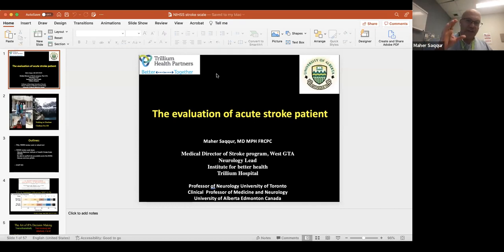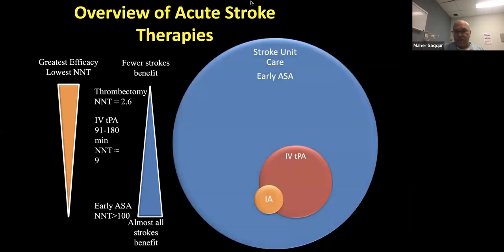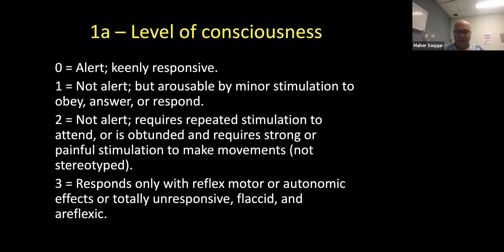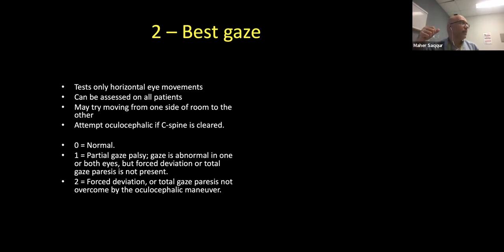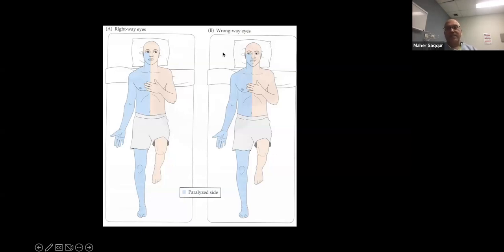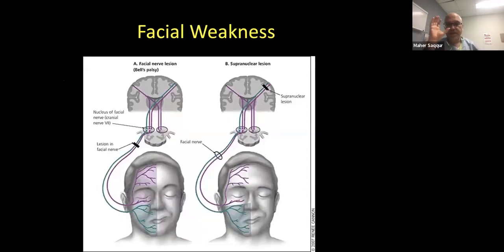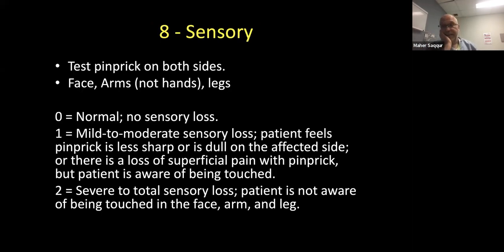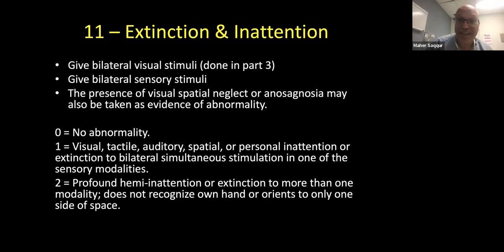مقياس النشبة الدماغية